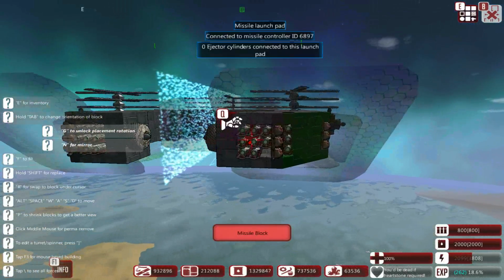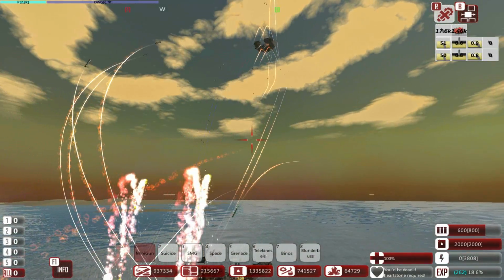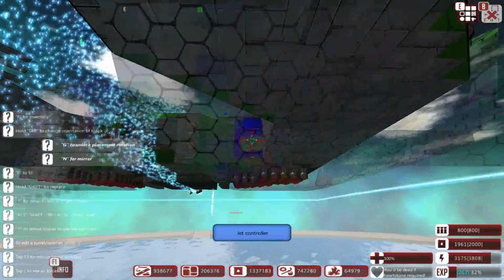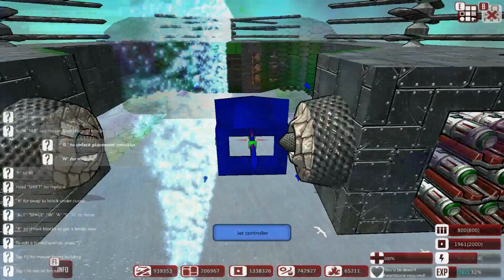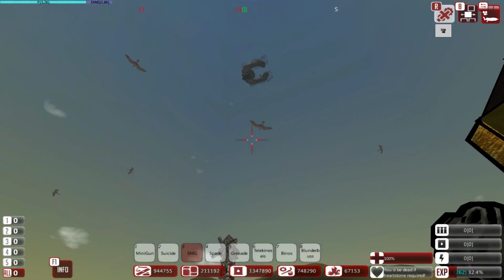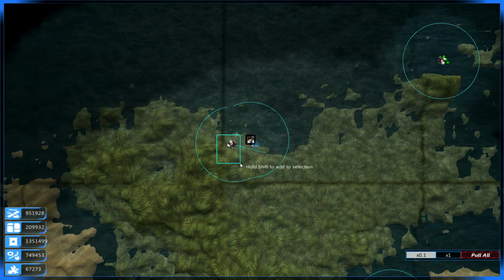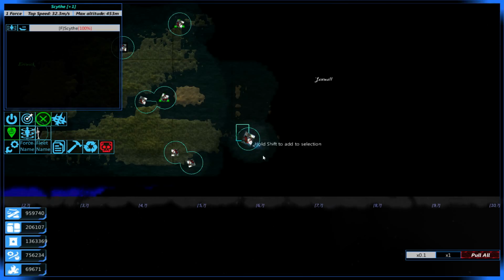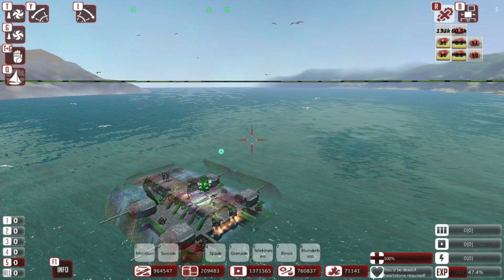From The Depths| S3 Part 11 | Helicopter Science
Intoxication can lead to inspiration and innovation! Sometimes however, it also just leads to mines, lots of mines.